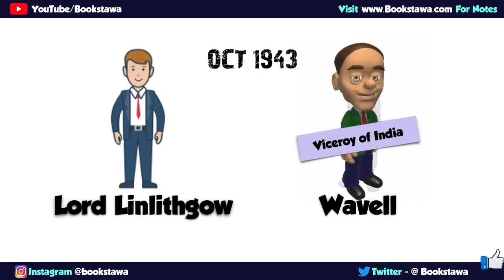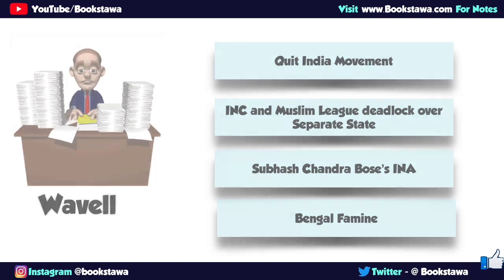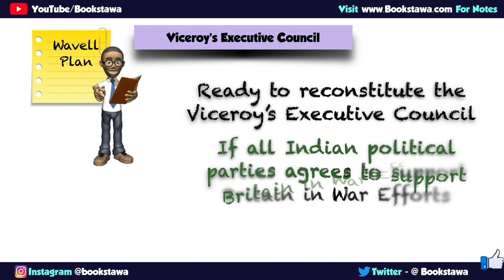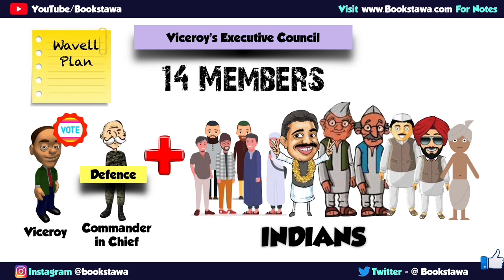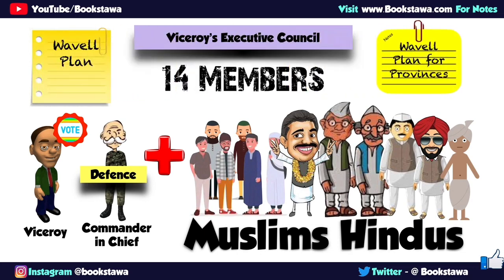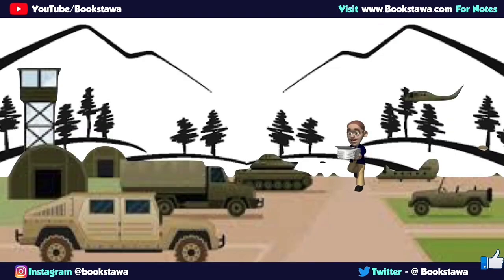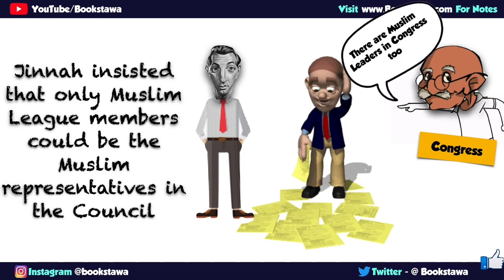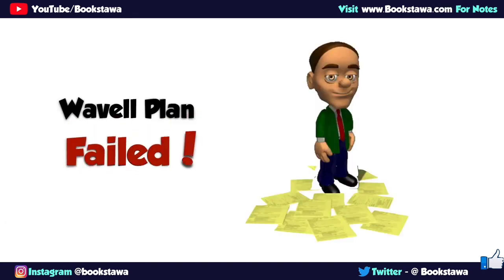Wavell Plan & Shimla Conference 1945 | Modern History for UPSC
Course is available on Android & Apple IOS. Check the details below.

For Polity Course - Apple Devices
If you want to take this course on Apple store then you need to search 'MyInstitute' App. Download this App and enter org code -  'YLNOP' . And thats it .. you can take any Bookstawa Course.